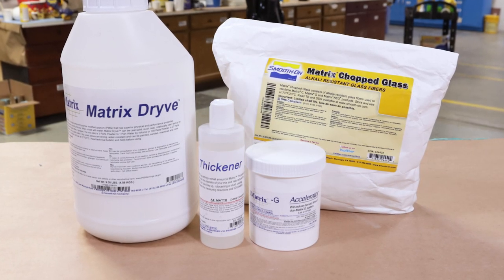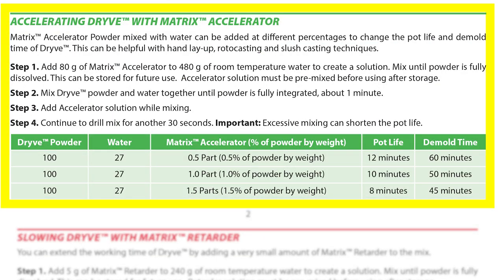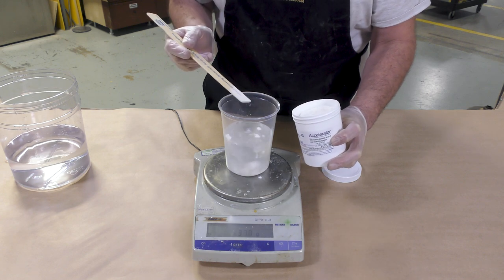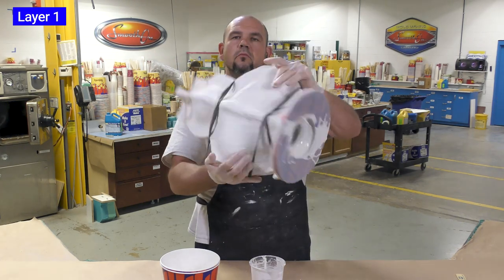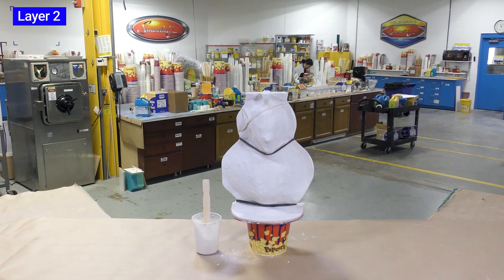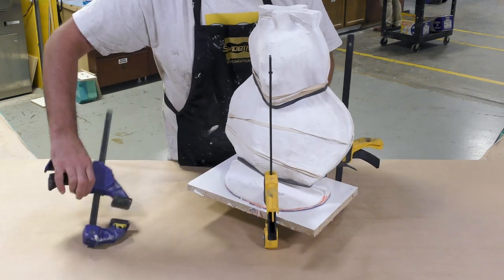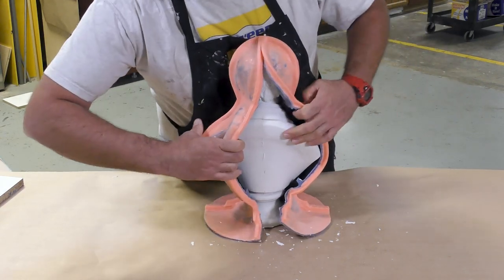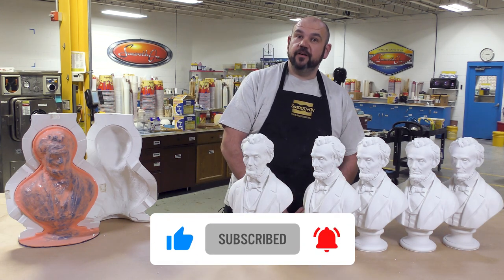Making a Lightweight, Strong, Hollow Casting Using Matrix™ Dryve Polymer Gypsum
Matrix Dryve™ is a versatile all-powder polymer modified gypsum system that has superior physical and performance properties compared to regular gypsum products. It is an “all-powder” alternative to our original Matrix™ NEO powder/liquid system.

00:00 Introduction
00:32 Mold Overview and Goals
03:31 Preparing Mold and Support Shell
04:21 Mixing The Accelerator Solution
04:55 Measuring Matrix Dryve
05:22 Adding Accelerator Solution
06:10 Mixing Matrix Dryve
07:17 Applying Matrix Dryve Layer 1
09:58 Applying Matrix Dryve Layer 2
13:20 Applying Matrix Dryve Thickened Layer 3
15:30 Using Chopped Glass Fibers in Matrix Dryve Layer 4
18:58 Applying Final Layer Of Matrix Dryve Later 5
20:52 Demold Casting
23:10 Weight and Cost Saving Comparison To Solid Casting